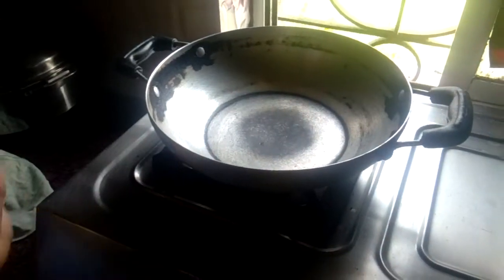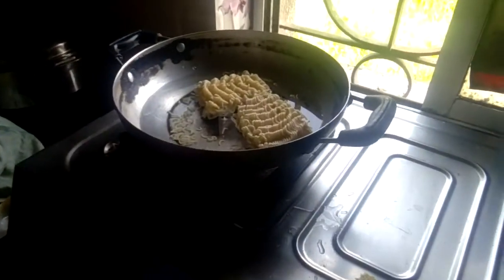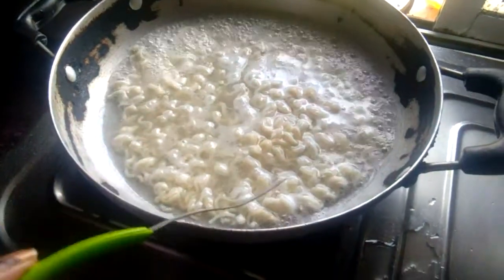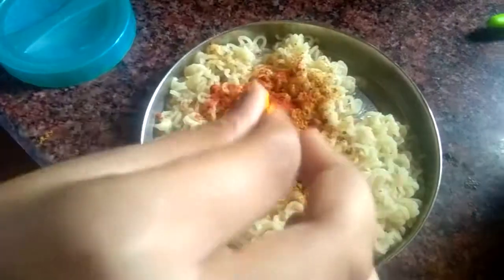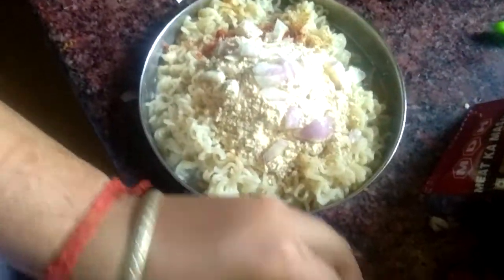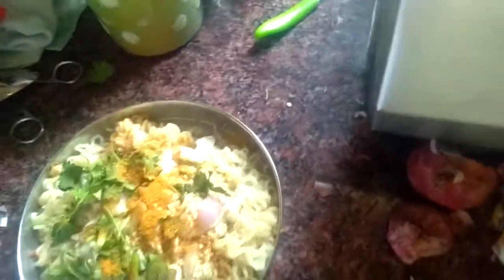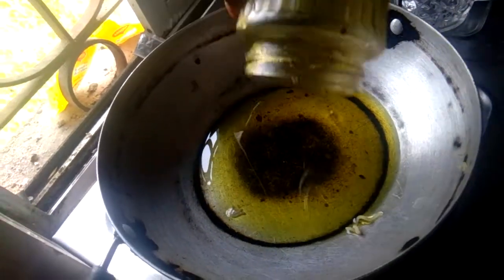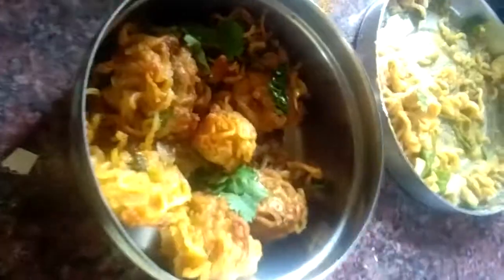how to make maggi pakoda